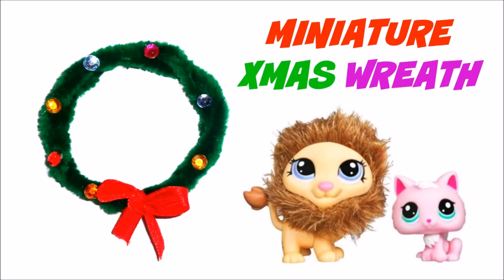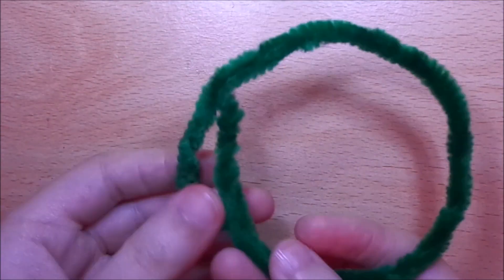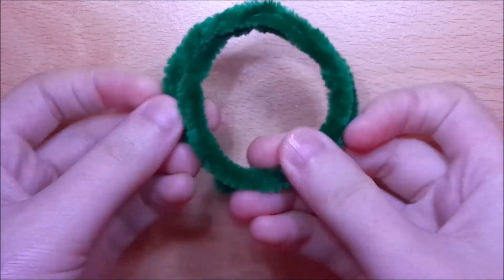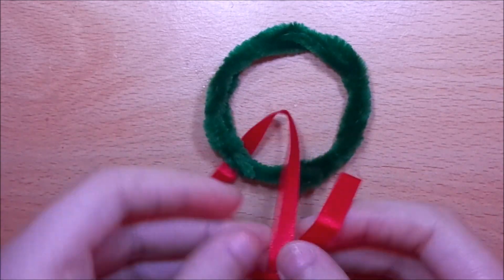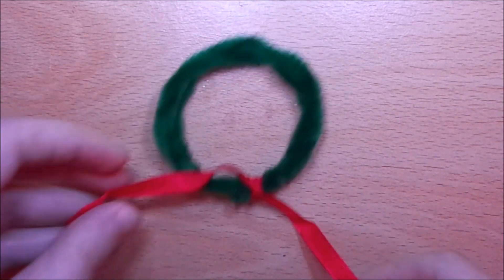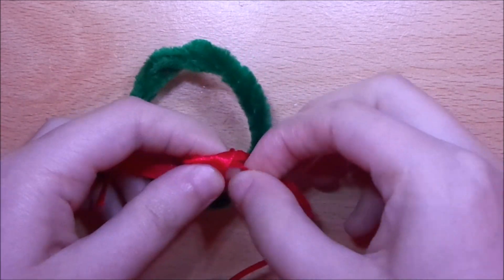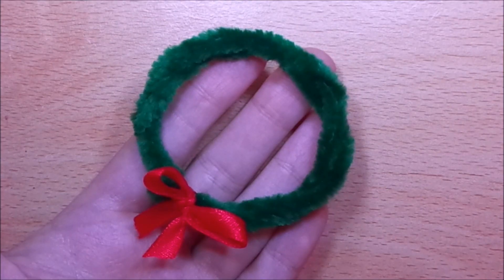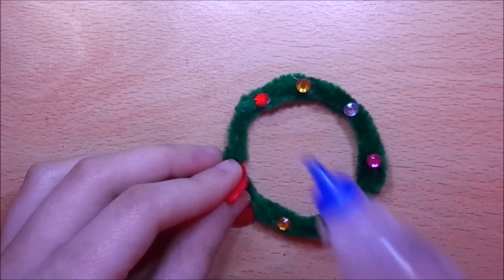DIY How to Make a Miniature Wreath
How to Make a Doll LPS Christmas Wreath

pipecleaner
gems
scissors
glue

MUSIC